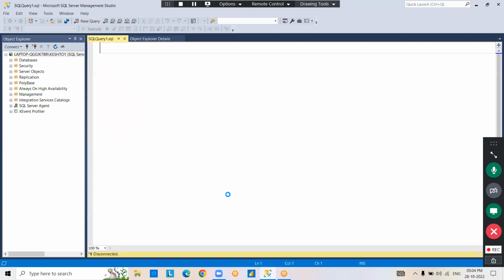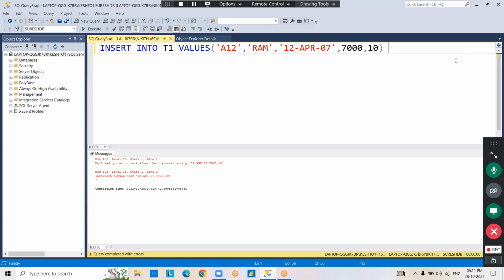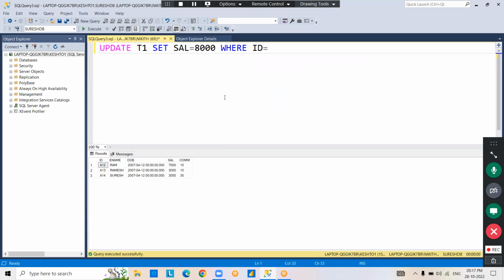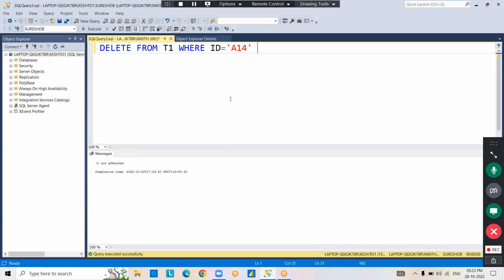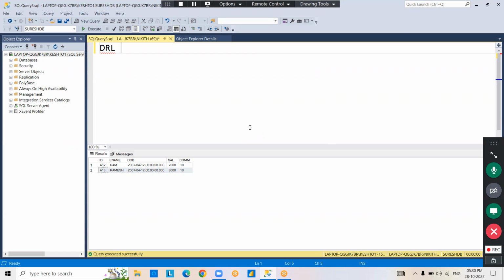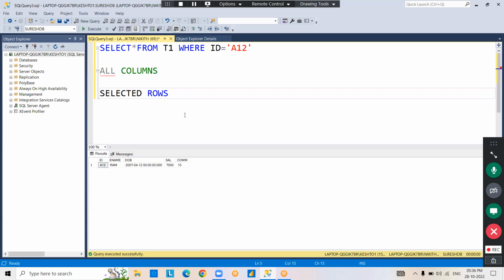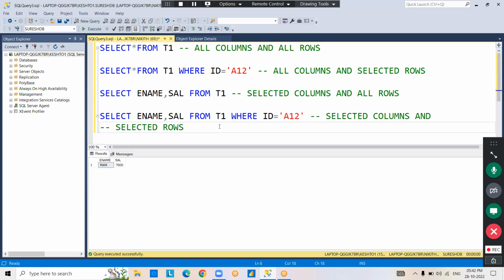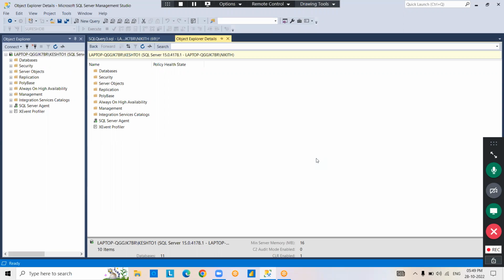SQL SERVER tutorials || Demo - 5 || by Mr. Suresh Vadde On 28-10-2022 @5PM IST